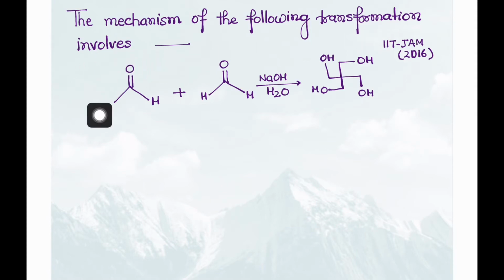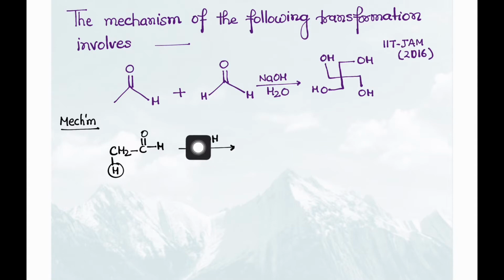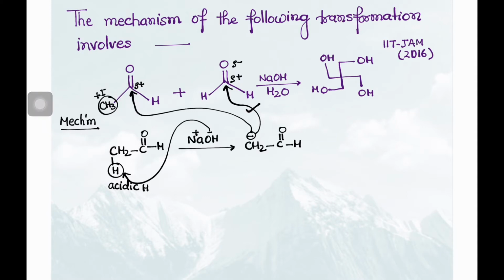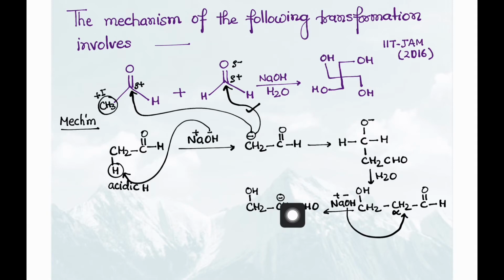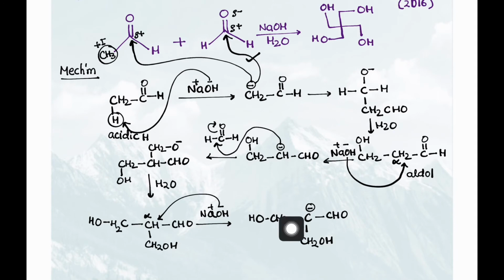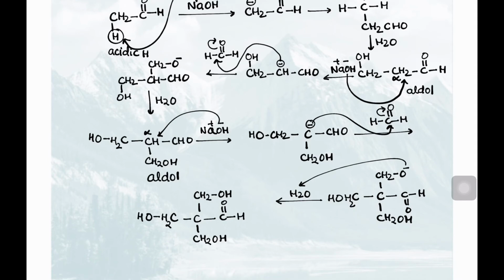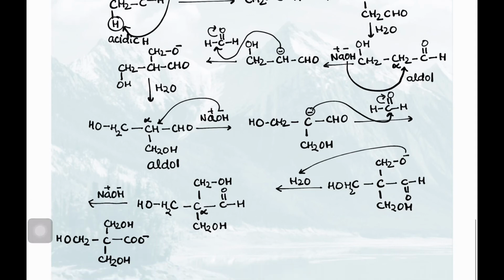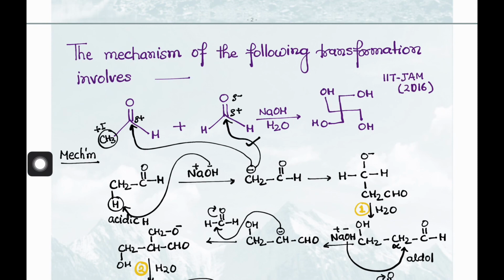Challenging Problem on Aldol & Cannizzaro reaction